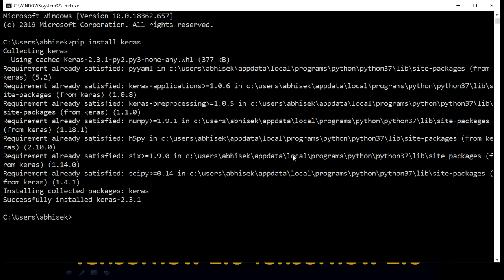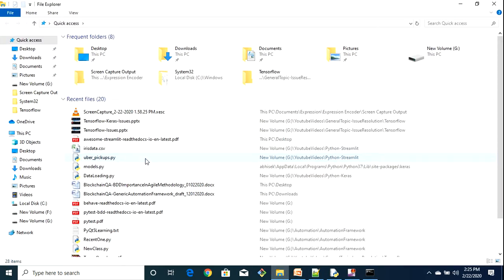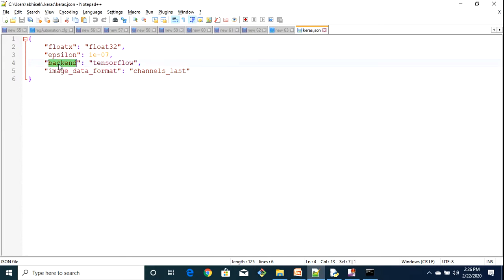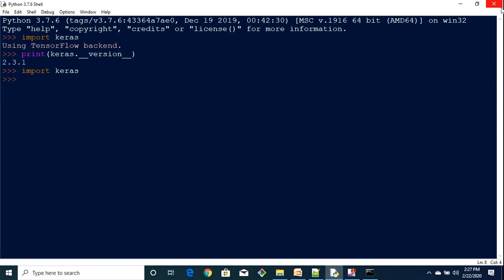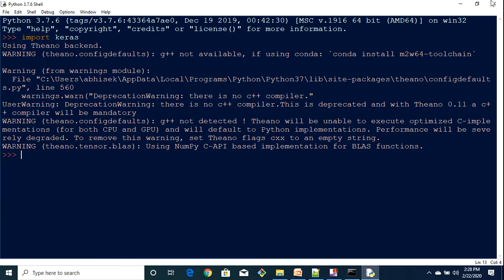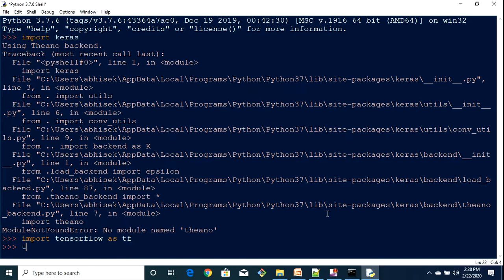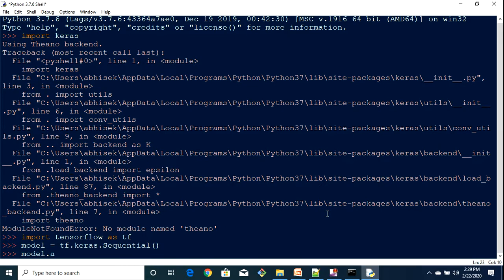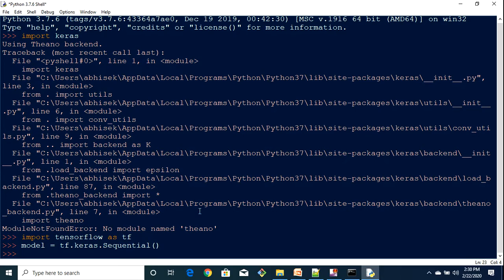Keras Installation - Setup with Tensorflow & Setup Issues Resolutions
HOw to install Keras with different supported backends like Tensorflow, Theano, CNTK Mxnet etc..

Keras Installation
Backend setup with Tensorflow 1.0 releases
Backend setup with Theano
Resolving issue pops up when setup backend which is not installed
Keras default integration with Tensorflow 2.0